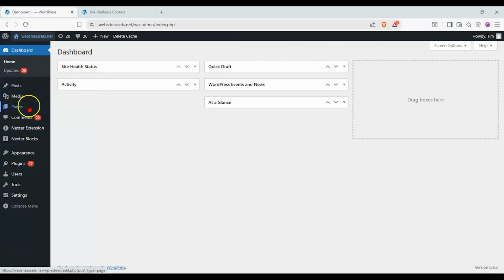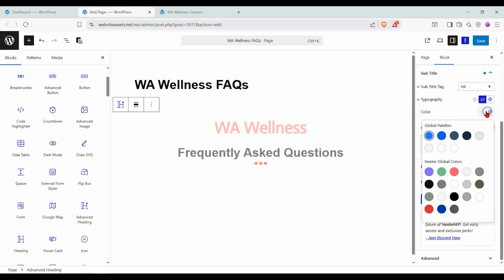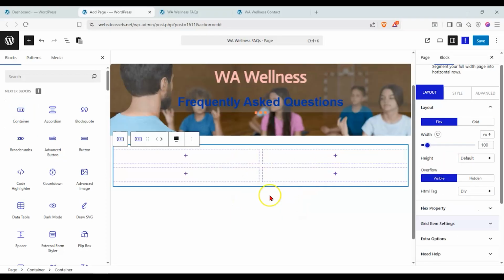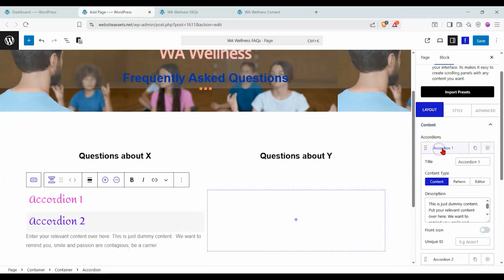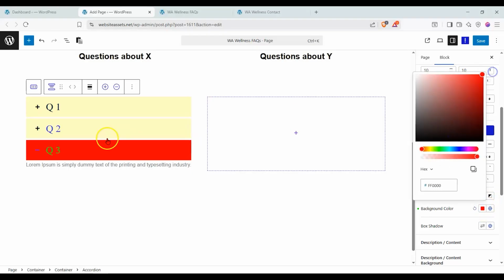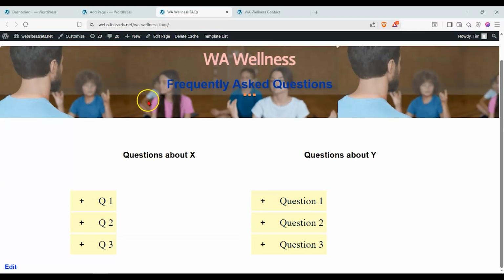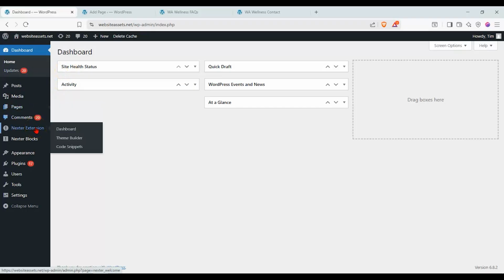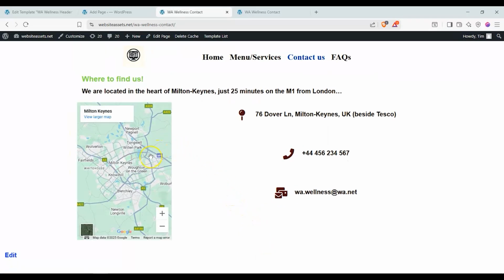The Ultimate FAQ Page: Answer Customer Questions with Accordions in Nexter WordPress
Organize and streamline your support with the ultimate FAQ page! Learn how to create a highly effective Frequently Asked Questions page using the Accordion block from Nexter Blocks. This tutorial will show you how to elegantly display a large amount of information in a clean, space-saving format, allowing visitors to easily find the answers they need. Discover how to add and customize accordion sections, improving your site's user experience and reducing the burden on your support team. Perfect for businesses, service providers, or anyone looking to present information clearly and efficiently!